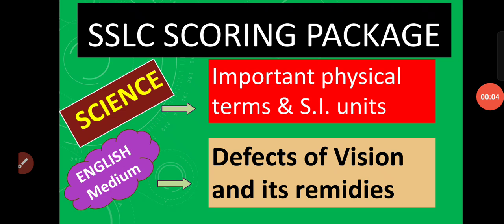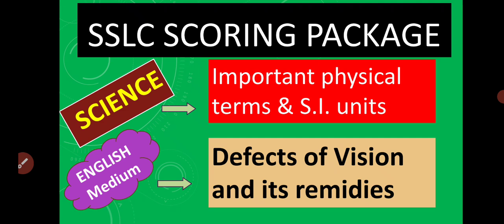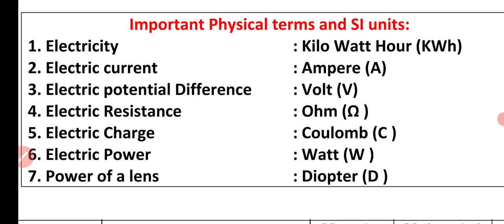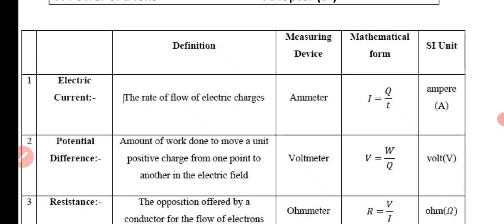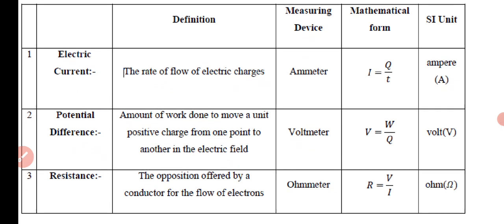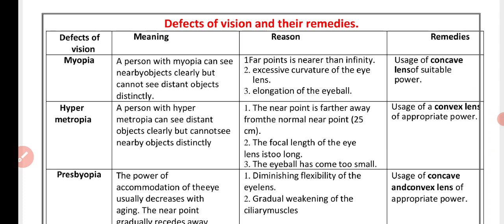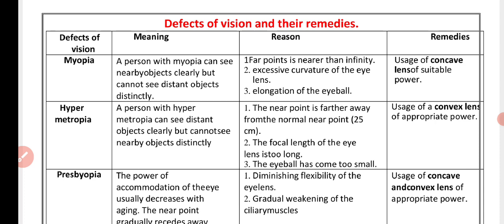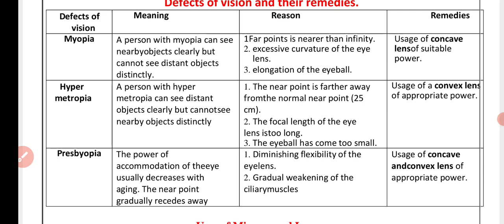SSLC SCIENCE SCORING PACKAGE physical terms si units, defects of vision and remedies@rakeshmagadum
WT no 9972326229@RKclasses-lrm